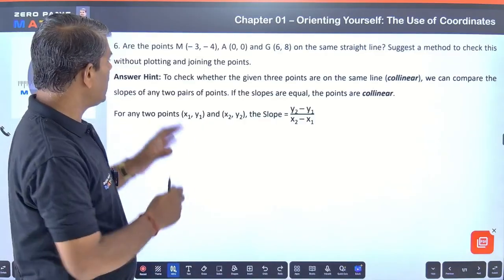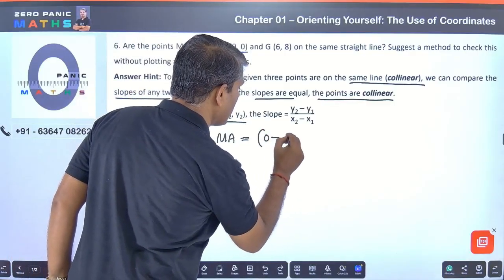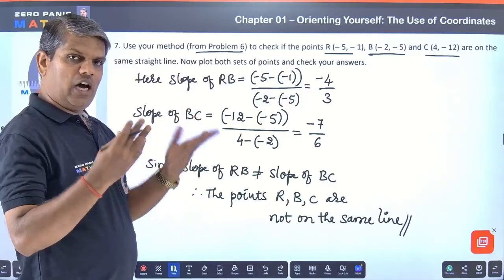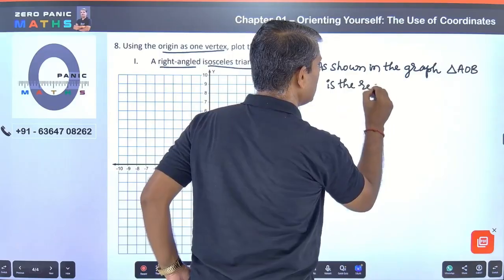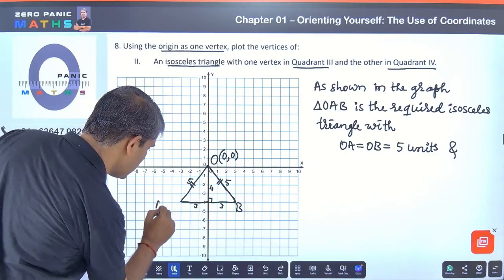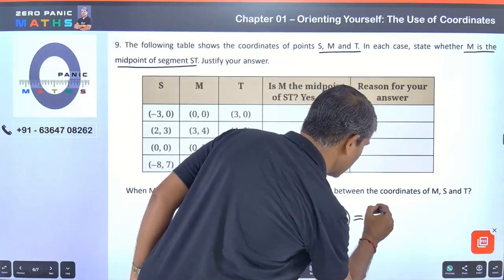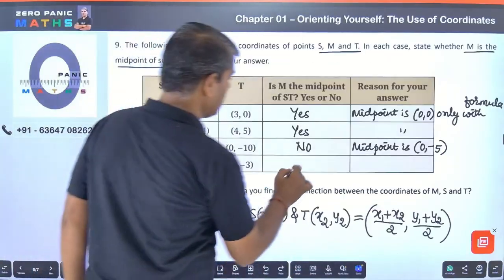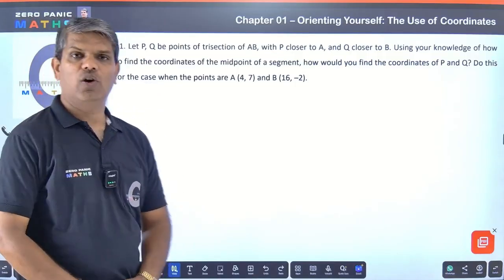Chapter01 - The Use of Coordinates | End of Chapter Exercises Part 2 | Class 9 Maths New Syllabus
In this video, we will learn the formula for distance between two points & end of chapter exercises based on the new CBSE syllabus.

Introduction & End of Exercises Part 1

NCERT Practice
Foundation Maths Learning
New CBSE Syllabus Covered
Easy Explanation with Step-by-Step Solutions
New CBSE syllabus 2026
NCERT explained